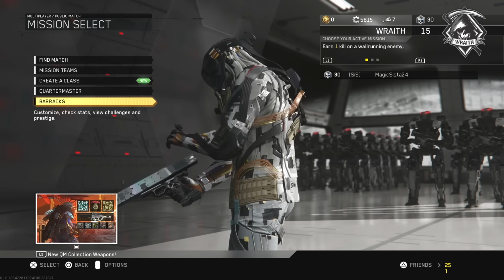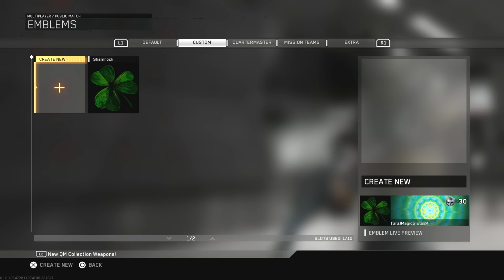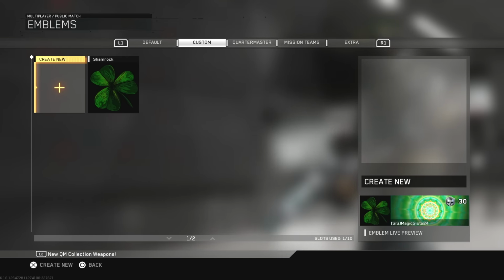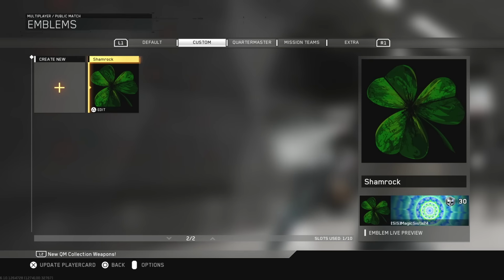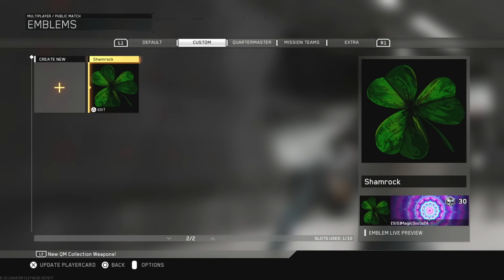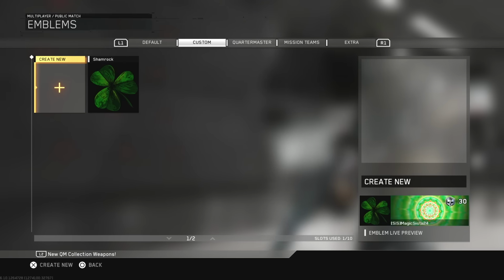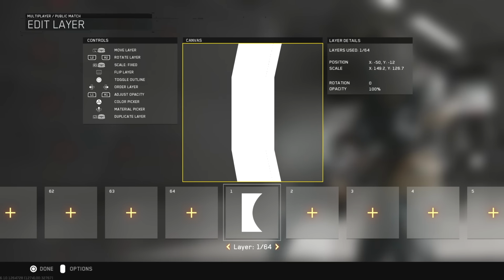Copy BO3 Emblems to Infinite Warfare?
Since the emblem editor in Infinite Warfare has coordinates, can you transfer a Black Ops 3 emblem to IW?

• I'm on Twitch!